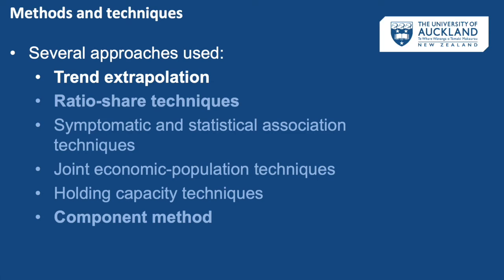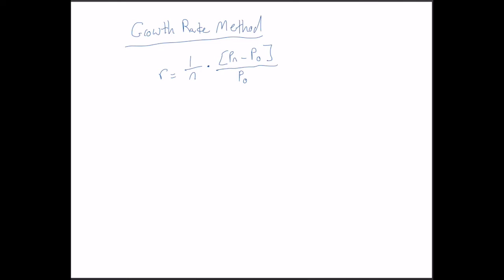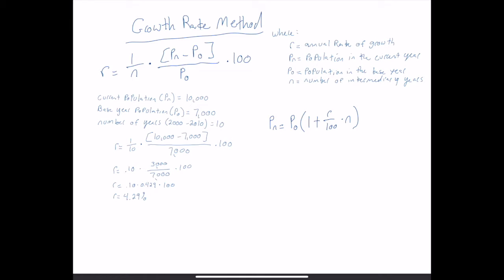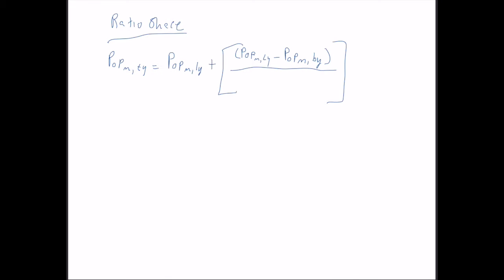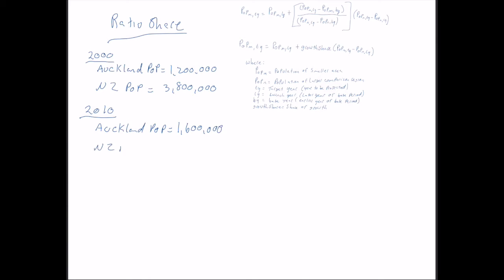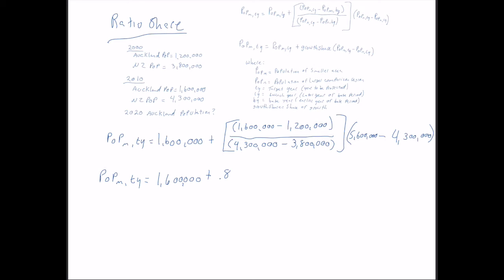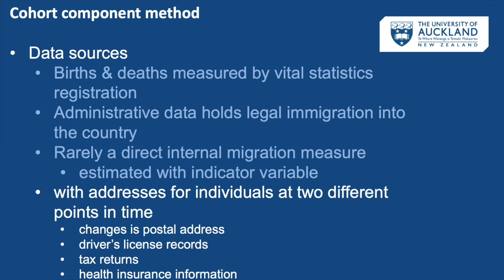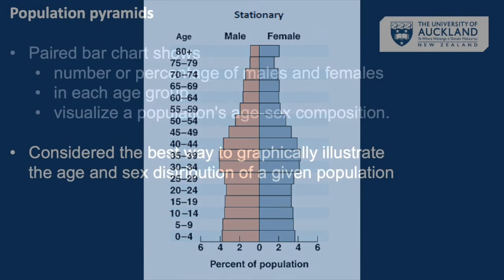UA 705 Lecture 3 Demography Part 4 Methods